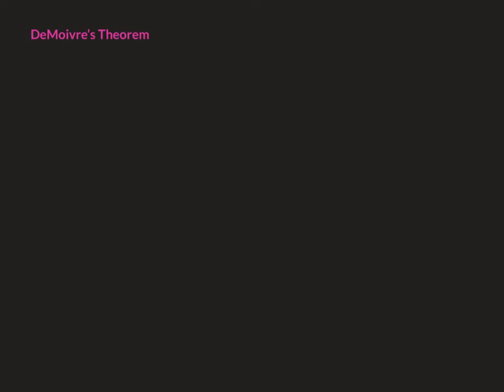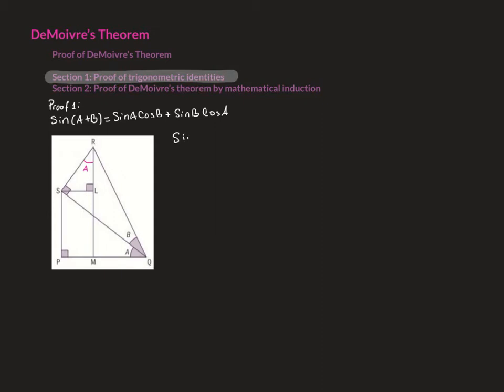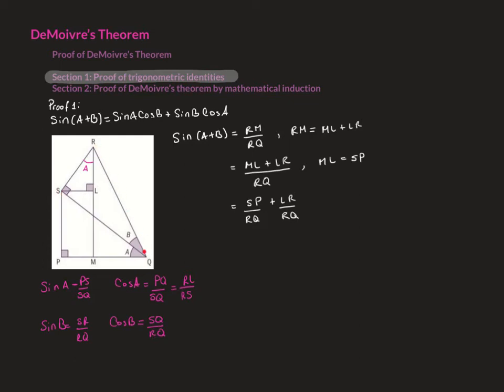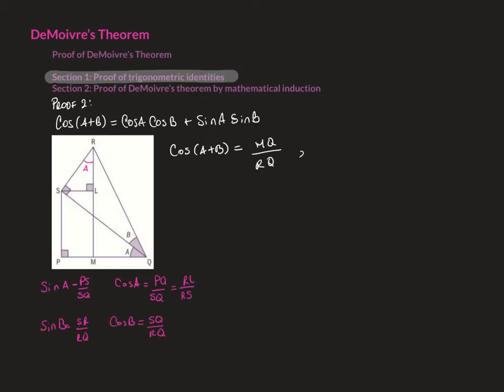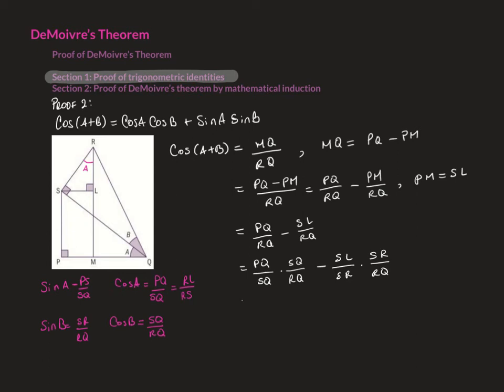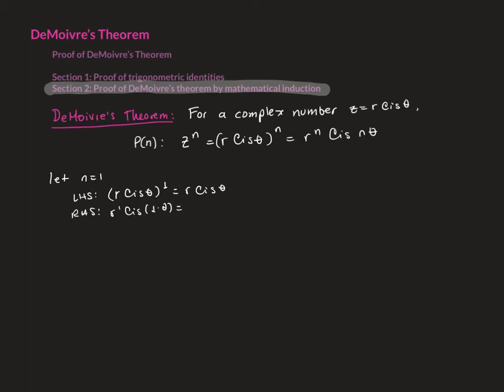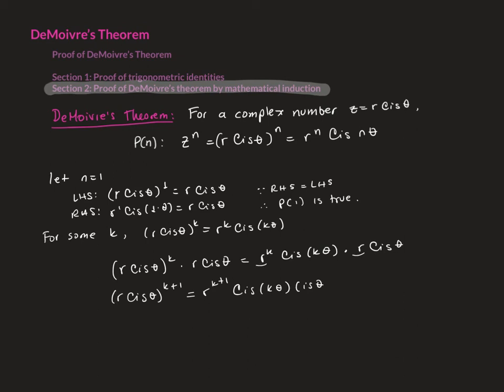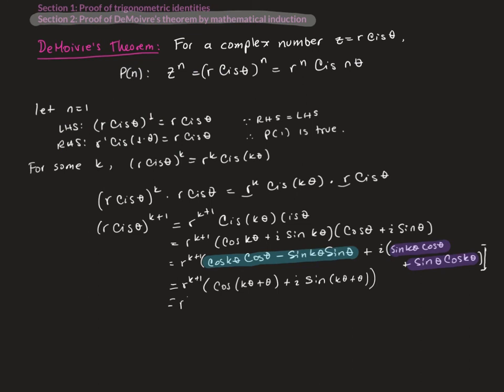Lesson 15 - DeMoivre’s Theorem I